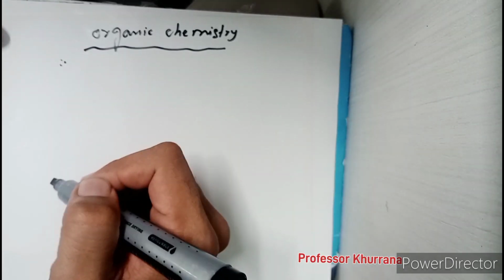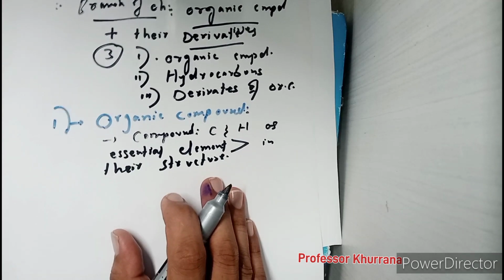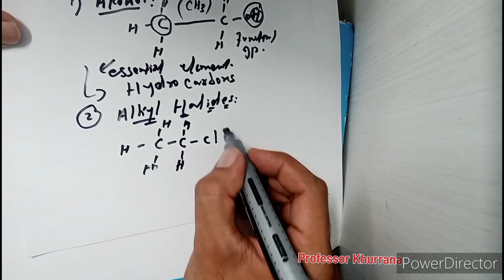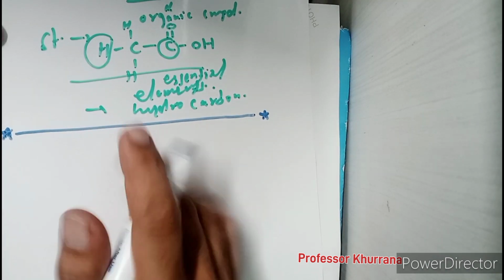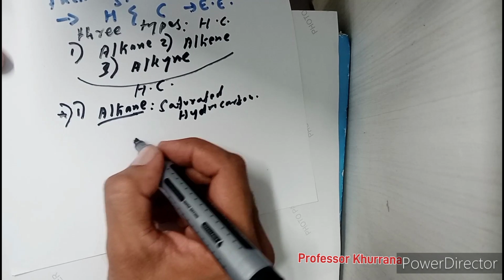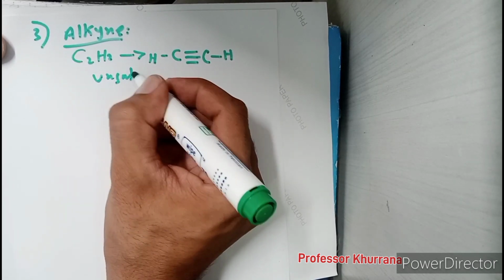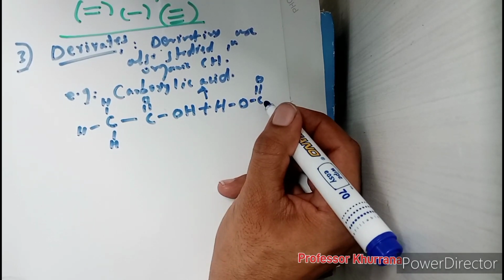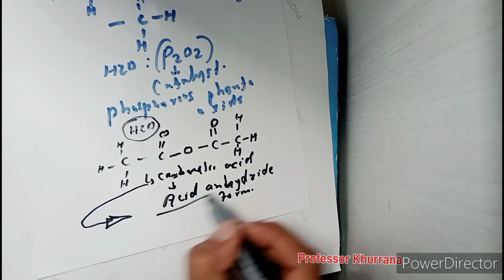Science Studies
*Description:*

"Welcome to our comprehensive guide to organic chemistry!

In this video, we'll delve into the fascinating world of organic compounds and their derivatives, exploring their structures, properties, and reactions. From alkanes to aromatic compounds, we'll cover it all!

Whether you're a student looking to master organic chemistry, a researcher seeking a refresher, or simply a science enthusiast curious about the building blocks of life, this video is for you!

*Topics covered:*

- Types of organic compounds (alkanes, alkenes, alkynes, aromatics, etc.)
- Functional groups and their derivatives
- Isomerism, stereochemistry, and conformational analysis
- Reaction mechanisms and synthetic strategies
- Applications of organic chemistry in everyday life

- Detailed diagrams and illustrations
- Real-world examples and applications
- Engaging visuals and animations
- A comprehensive overview of organic chemistry

*So, let's dive in and explore the amazing world of organic chemistry together!*

*Like* and *share* this video with your friends and colleagues who might find it helpful!

*Comment* below with your questions, suggestions, and feedback - we'd love to hear from you!"